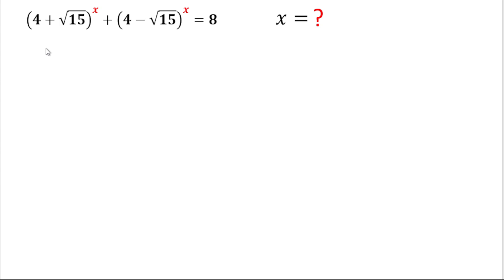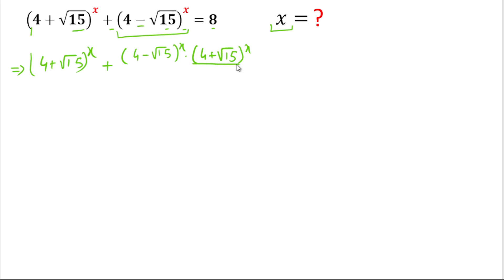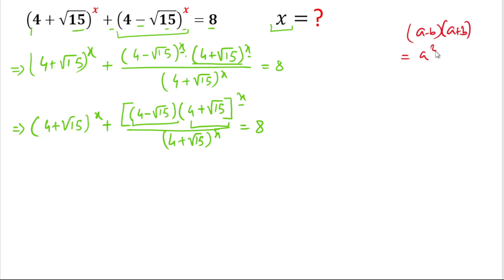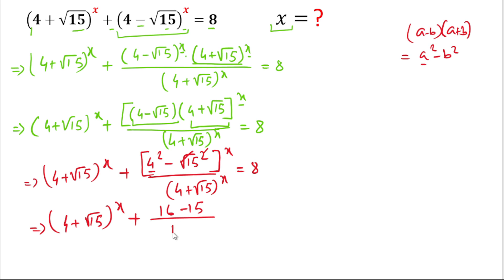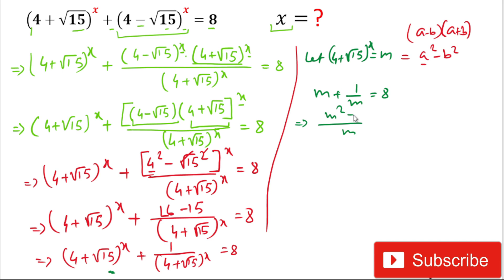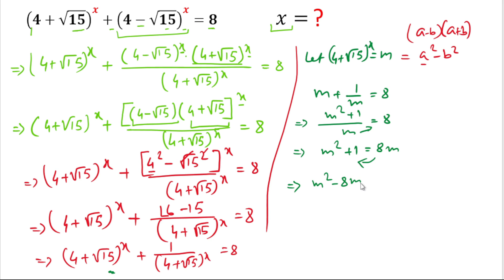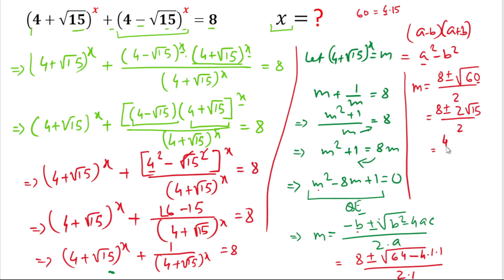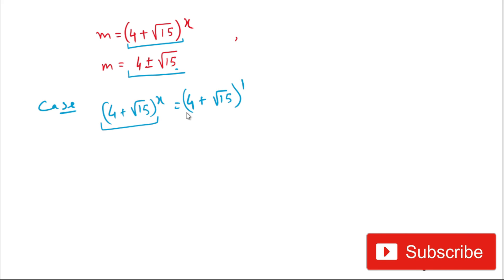How to Solve Difficult Algebraic Problem | Math Olympiad Preparation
Hi Friends,

Today in this video I will teach you tips and tricks to solve the given question  in a simple and easy method.

Difficult math
Dificult Algebra
hard Problems
Hard Math Problems
Imdian Math Olympiad
Olympiad Exam
math olympics
olympiad exam
math olympiada
British Math Olympiad
olympics math
olympics mathematics
Olympiad India
Olympiad USA
Olympiad UK
Olympiad Singapore
mathcounts
Olympiad Preparation
math at work
exponential equation
Linear Equation
Radical Equation
Learn how to solve Olympiad Question quickly
Olympiad Mathematics
exponential equation

Thanks,
The Warrior Classes